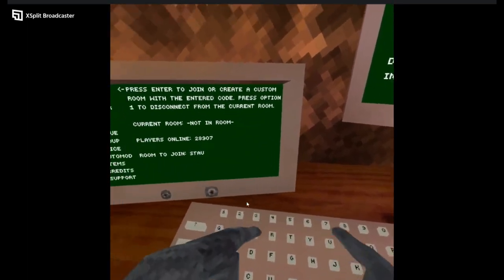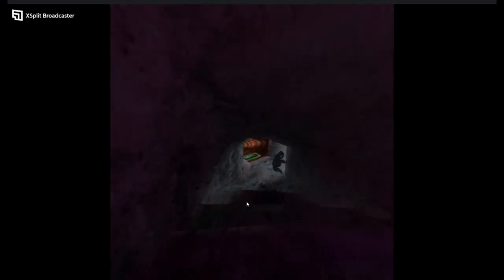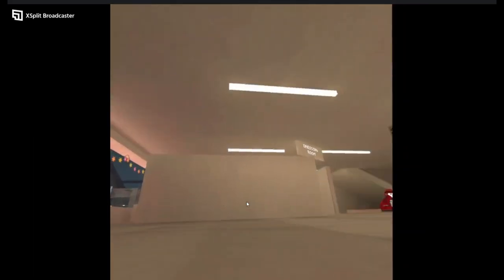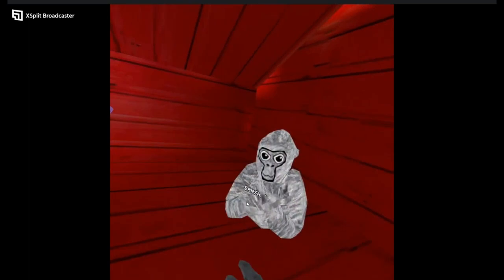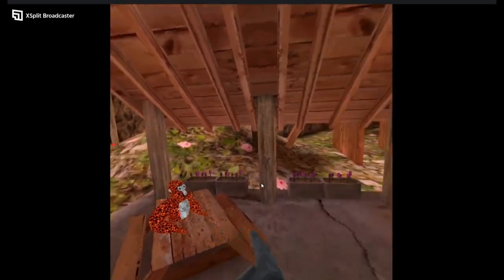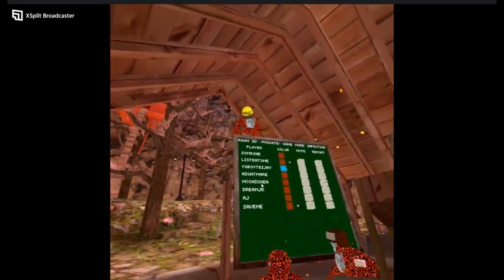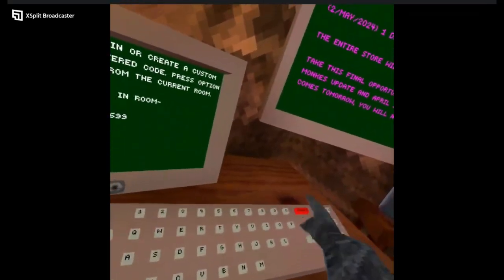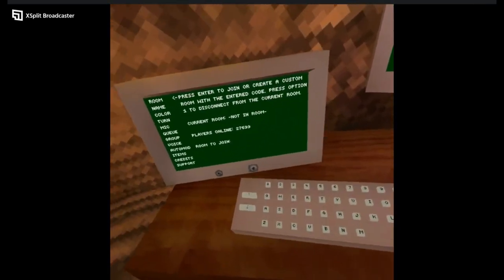I FOUND A GHOST IN GORILLA TAG (VR PART 12)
Join me as I search for a ghost for the 12 time in Gorilla Tag in this VR adventure! Will I be able to find the spooky specter lurking in the virtual world? Let's find out together!